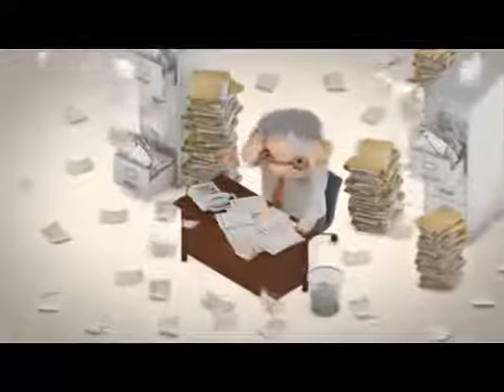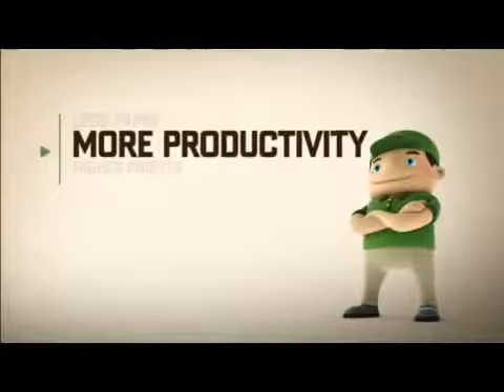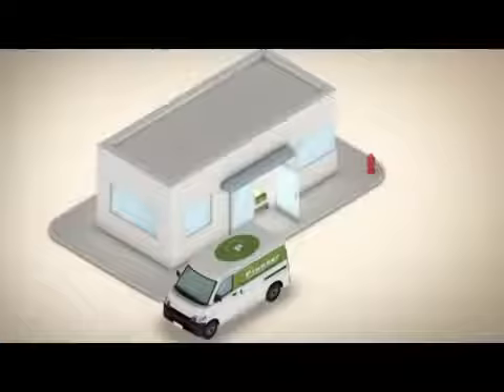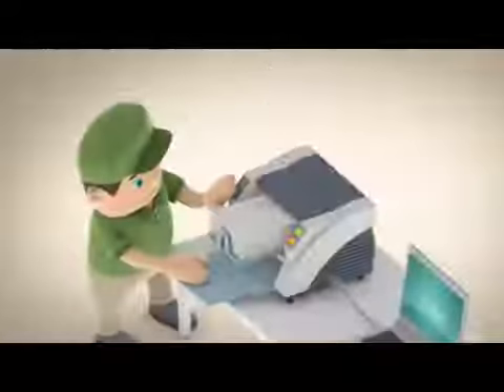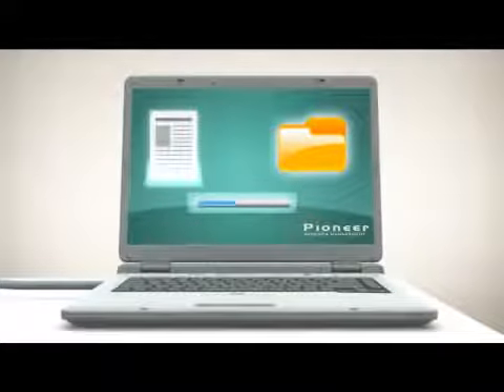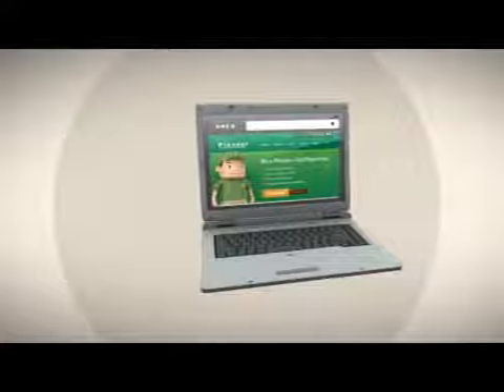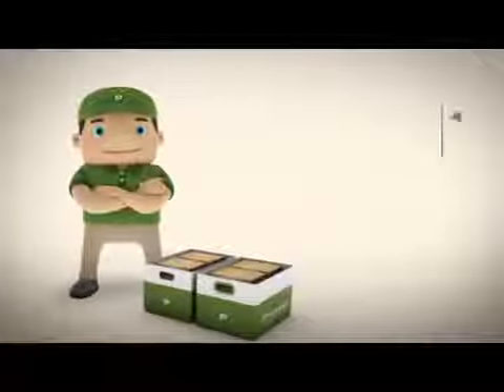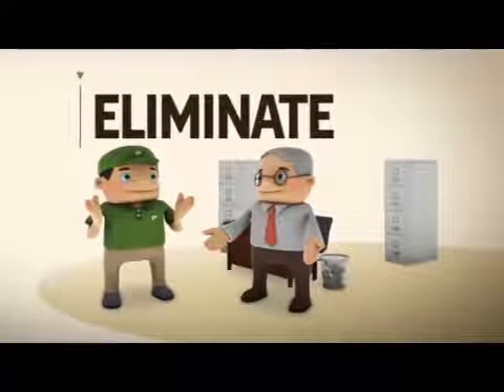Records Management Document Scanning and Imaging